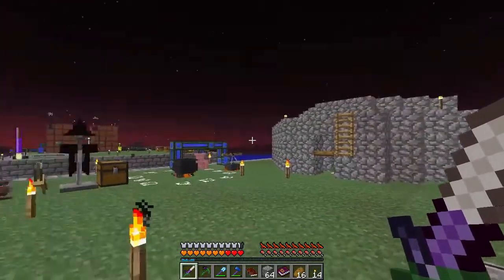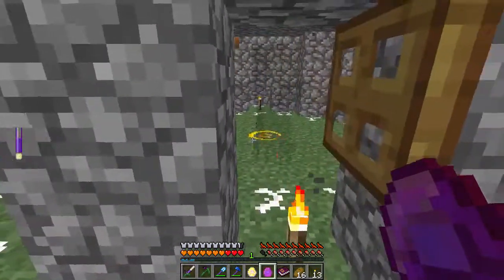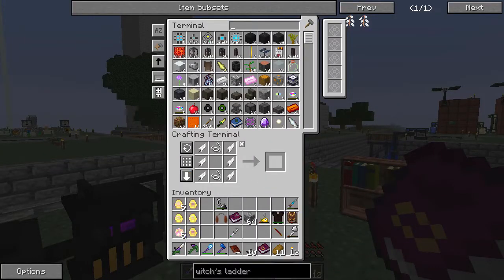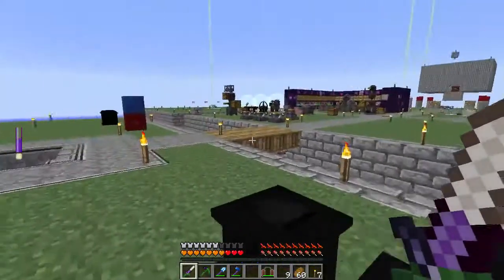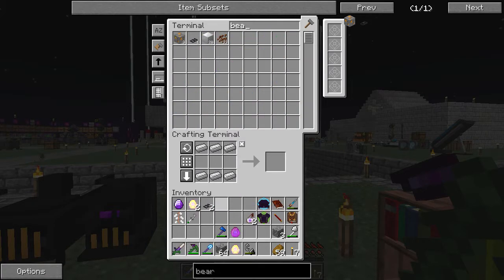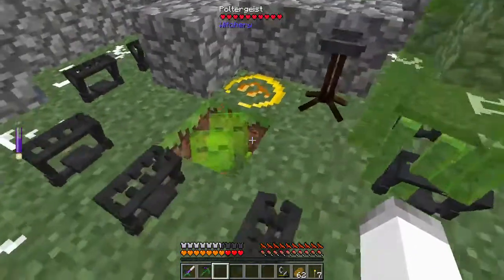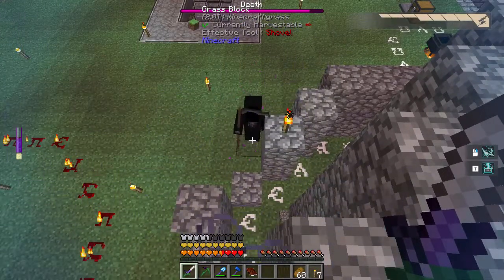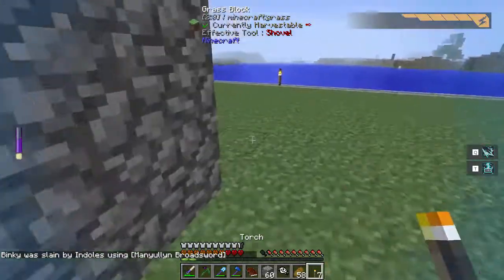Regrowth -- Episode 109: Fear the Reaper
In this episode, we attempt to summon Death, and well, things don't go well, and then they do, so stick around cause this episode is longer than I make it out to be!